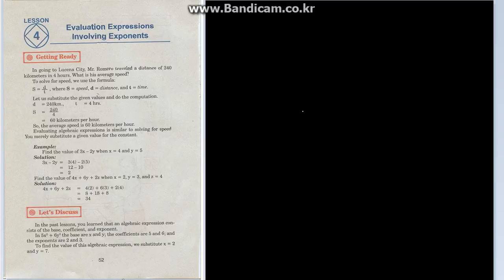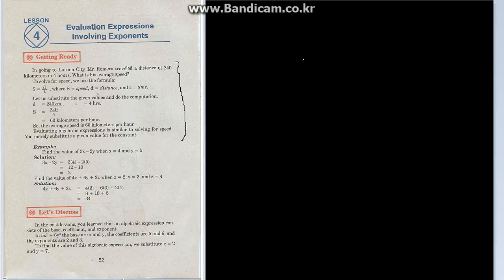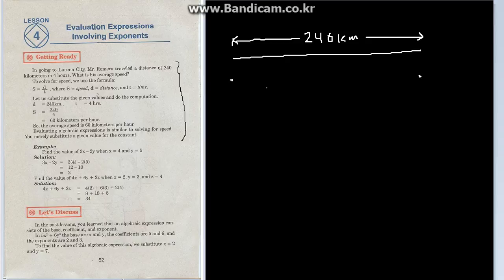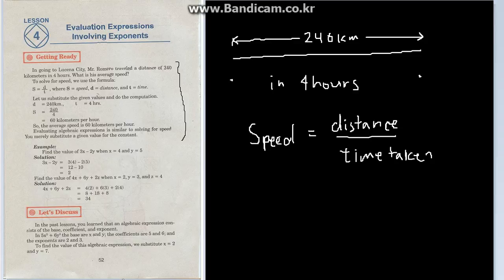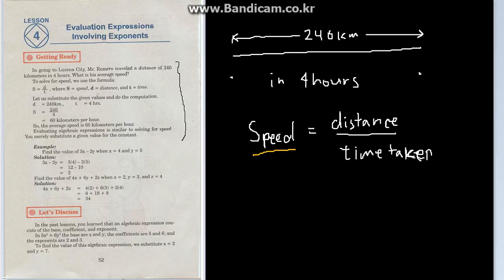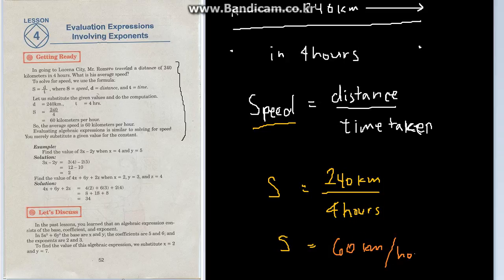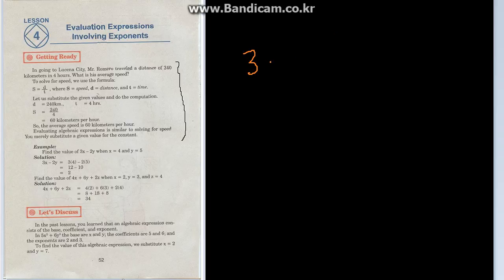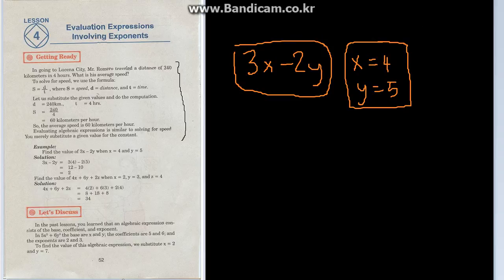[Math]Philippine Elementary 6th Chap 2 Lesson 4 p52 Getting Ready